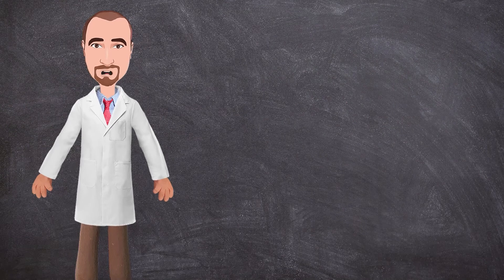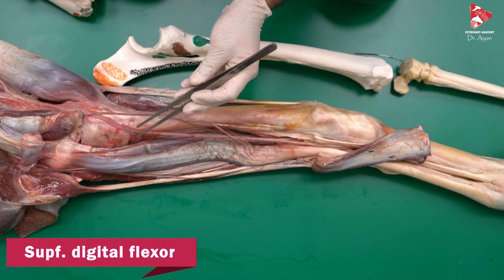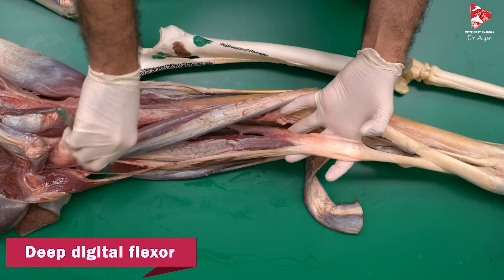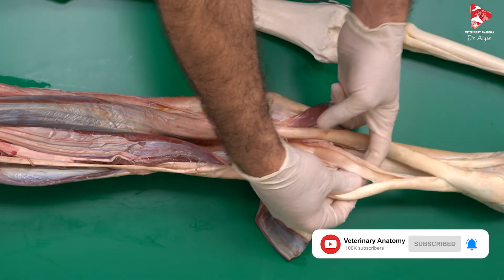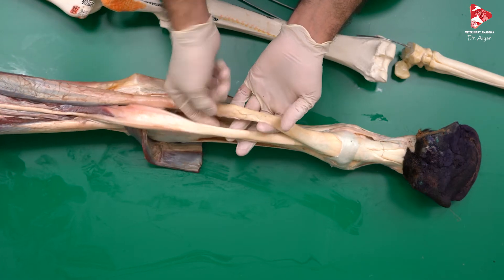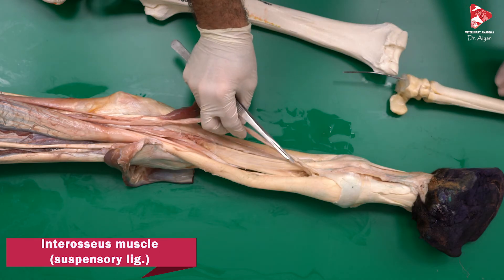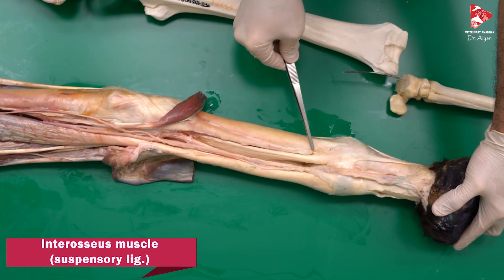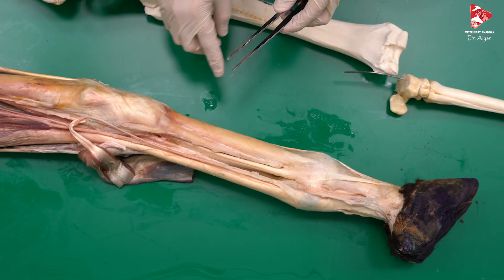Equine Anatomy - Flexor Muscles of the Digits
In this video we are going to dissect the flexor muscles of the digits of the horse.
This include:
superficial digital flexor
deep digital flexor
don't forget to watch other videos where we described these muscles in the dog.

Dr. Aiyan